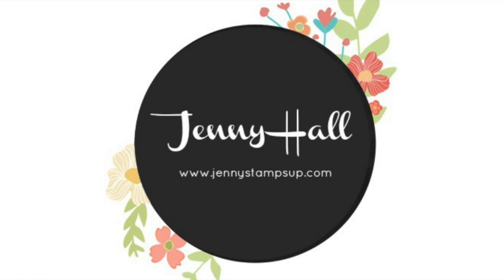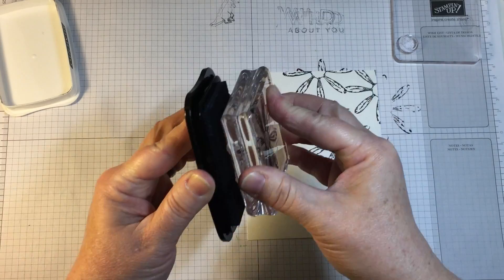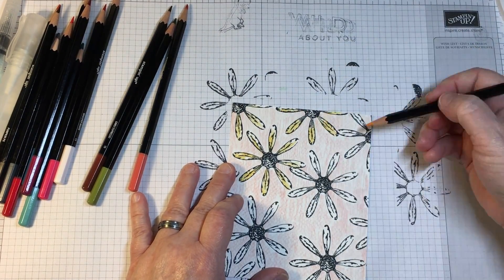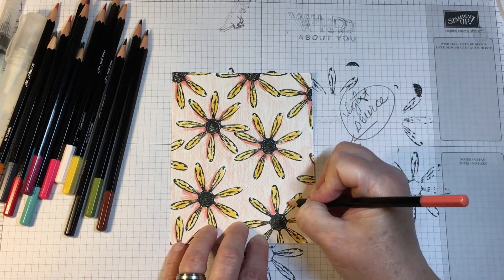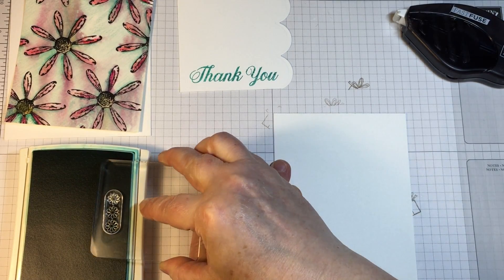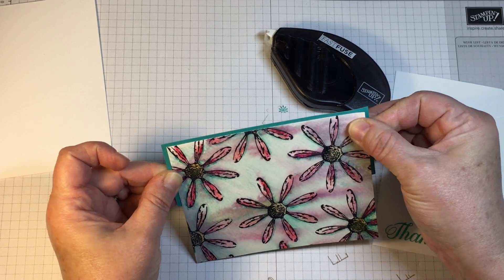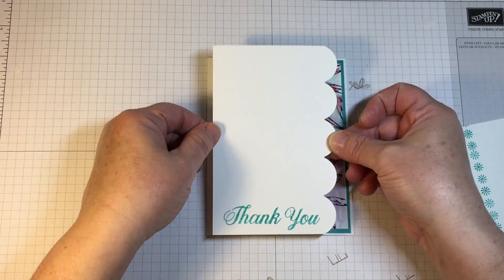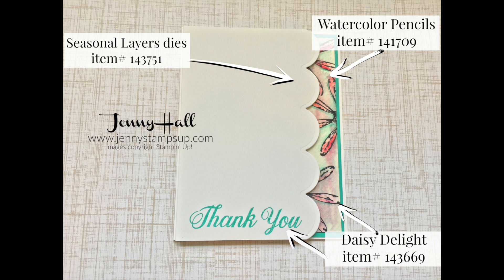Spritzing watercolor pencils using Daisy Delight and Stampin Up products with Jenny Hall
I'm Jenny Hall and today I'm sharing how I created a watercolor panel using watercolor pencils and a spritzer. Oh and the brand new Daisy Delight stamp set!! You will love it.

Measurements:
Thick Whisper White card stock card base: 4 1/4" x 5 1/2"
Bermuda Bay card stock layer: 4 1/8" x 5 3/8"
Watercolor paper card stock layer: 4" x 5 1/4"
Thick Whisper White card stock panel that will be die cut on edge:4 1/4" x 5 1/2"